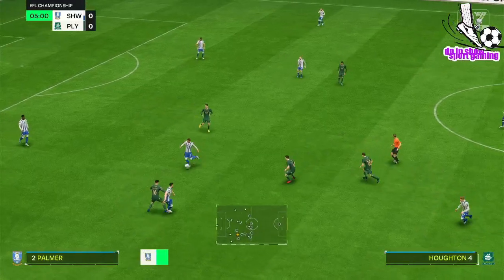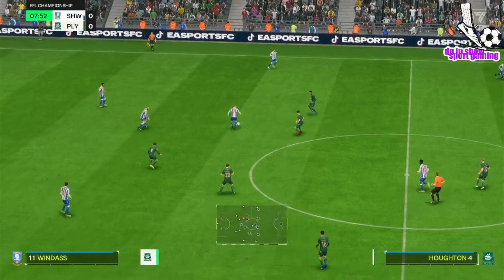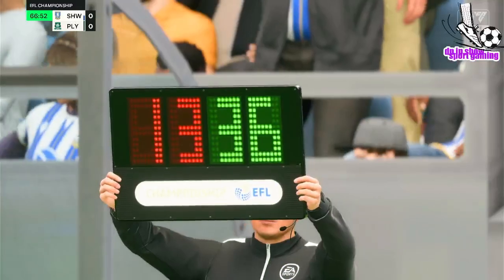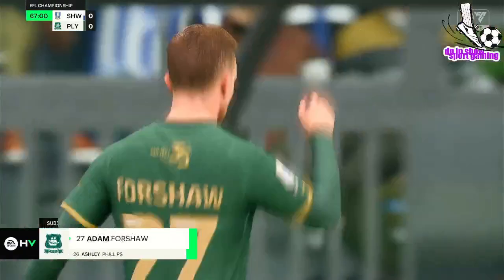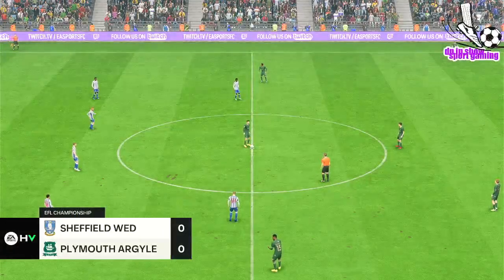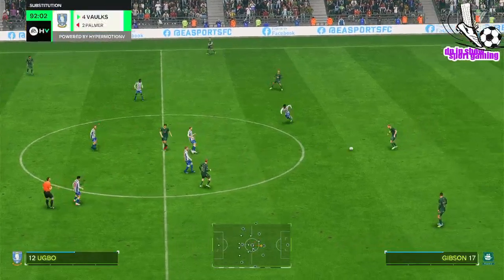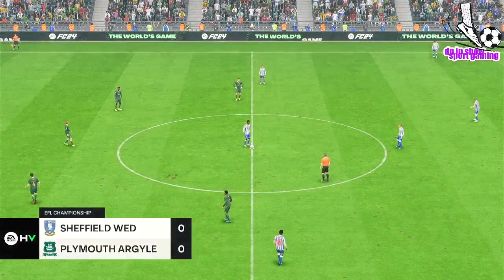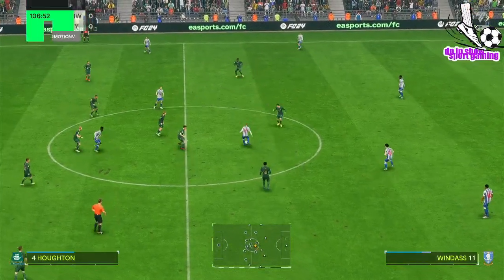⚽ Sheffield Wednesday vs Plymouth Argyle | English League Championship (03/05/2024) | PES 2024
A simulation of the upcoming match in the 2024 English League Championship,  Sheffield Wednesday vs Plymouth Argyle    .

 Sheffield Wednesday vs Plymouth Argyle     - 2024 English League Championship (03/05/2024) - Ipswichl GoIpswichs & Extended Highlights
 Sheffield Wednesday vs Plymouth Argyle     - 2024 English League Championship (03/05/2024) - Full Match

 Sheffield Wednesday vs Plymouth Argyle    Ipswichl Team - 2024 English League Championship (03/05/2024) - Ipswichl GoIpswichs & Extended Highlights
 Sheffield Wednesday vs Plymouth Argyle    Ipswichl Team - 2024 English League Championship (03/05/2024) - Full Match
 Sheffield Wednesday vs Plymouth Argyle    FC - 2024 English League Championship (03/05/2024) - Ipswichl GoIpswichs & Extended Highlights
 Sheffield Wednesday vs Plymouth Argyle    FC - 2024 English League Championship (03/05/2024) - Full Match

EnglishLeague Championship